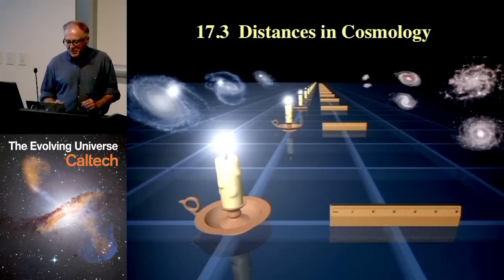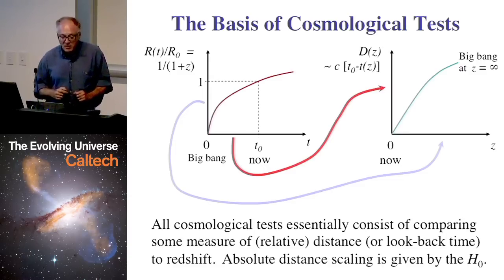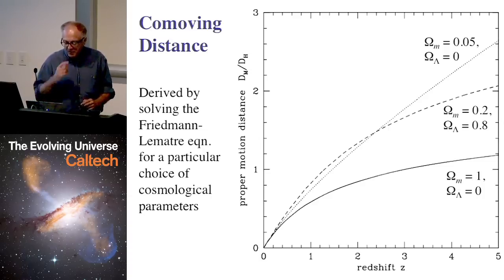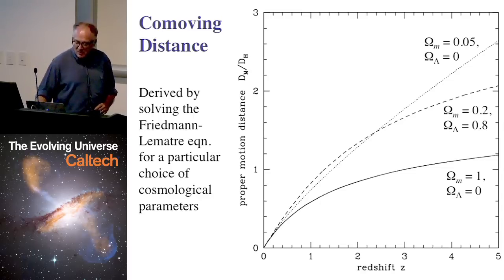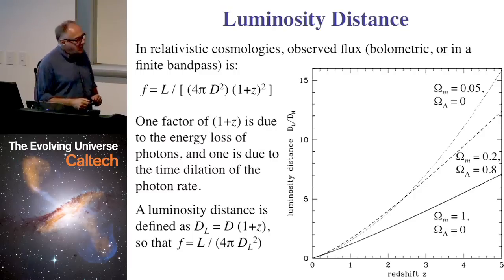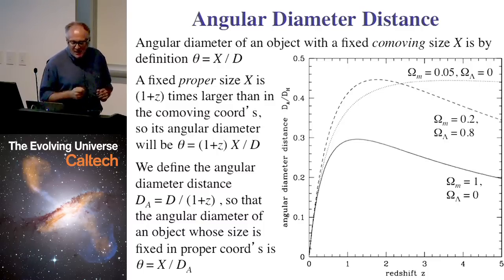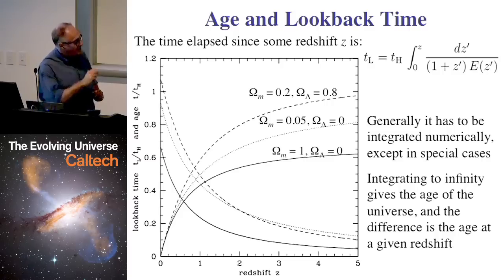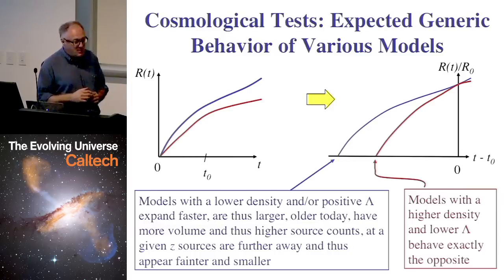Ay1001x - Module 17.3